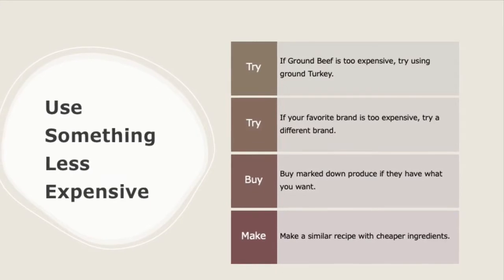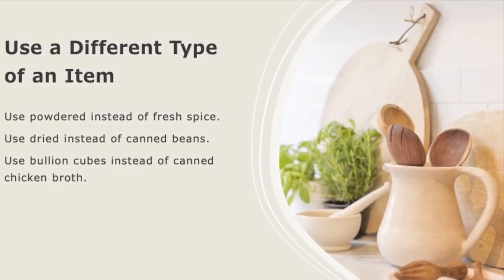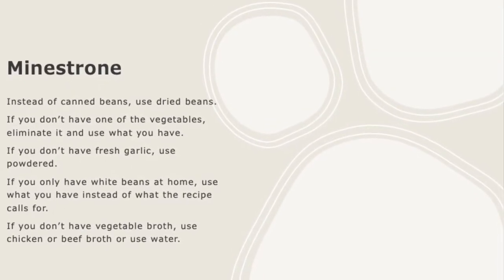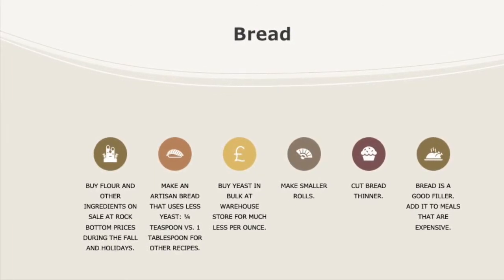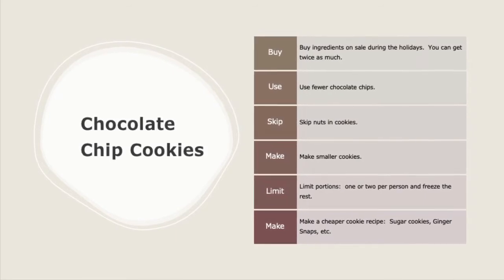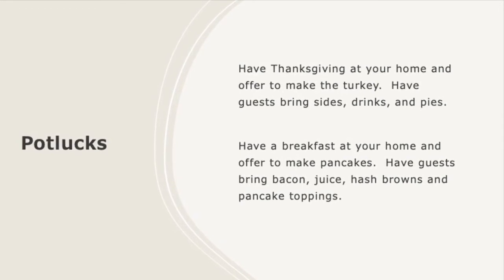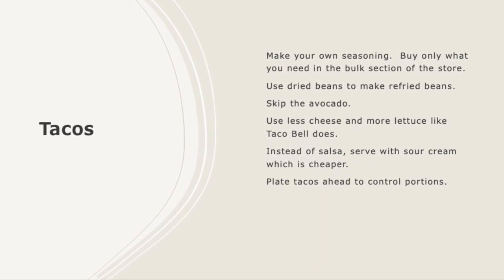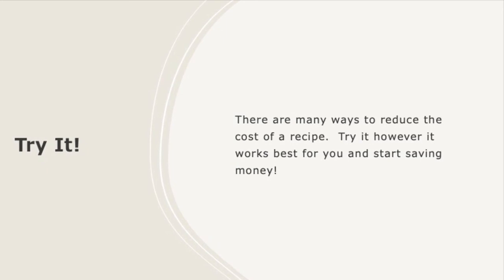$3 Per Day Grocery Budget: How to Cut the Cost of a Recipe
Sometimes we want to make something, but the ingredients in the recipe cost too much.  This video shares 10 different ways to cut the cost of a recipe and gives examples.